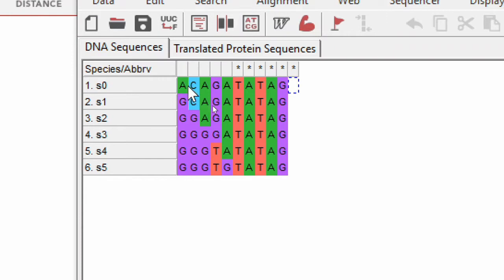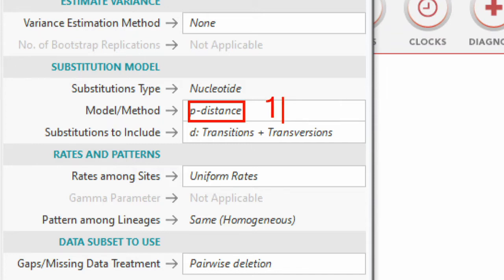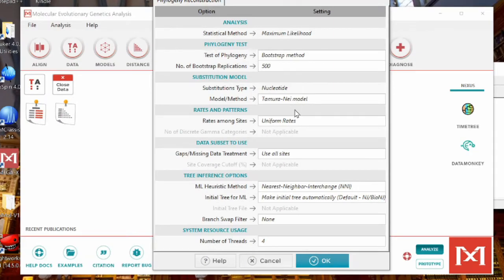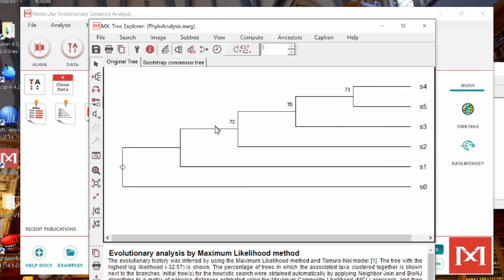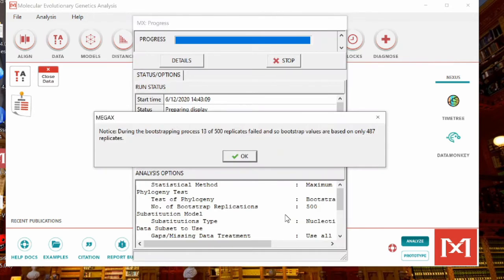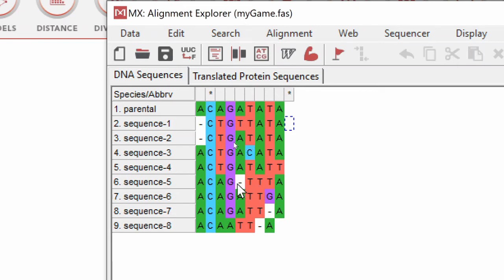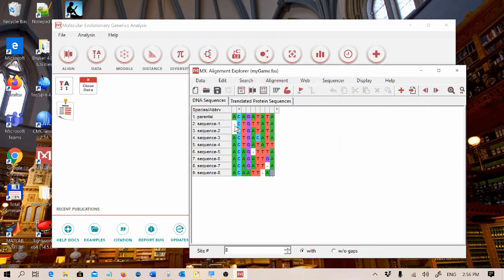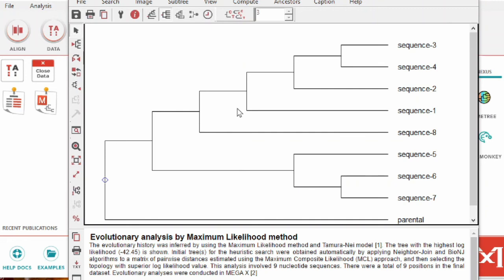Informational Biology, L3P2